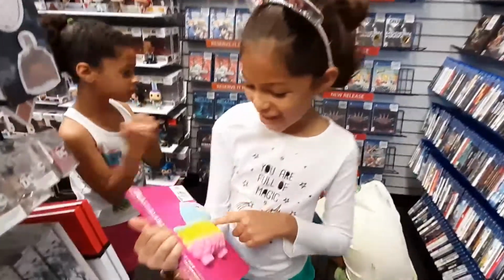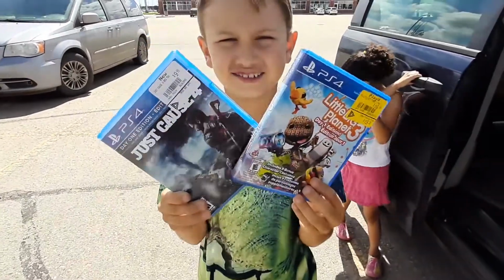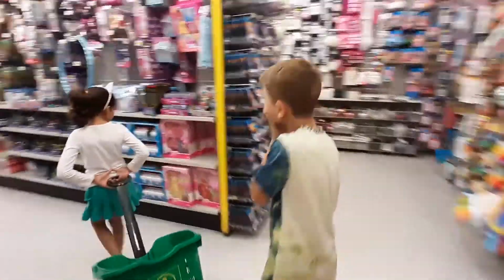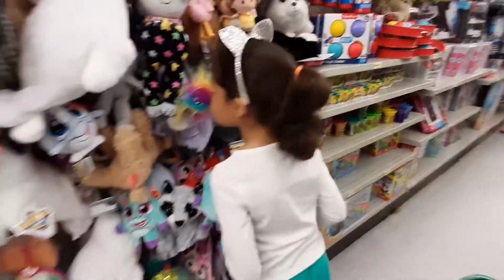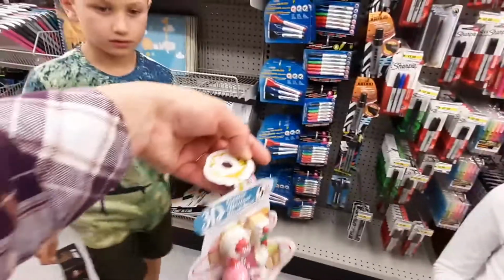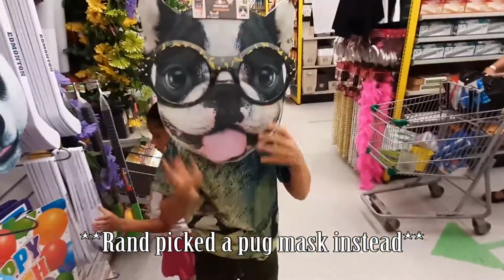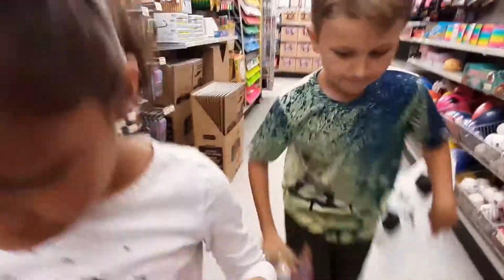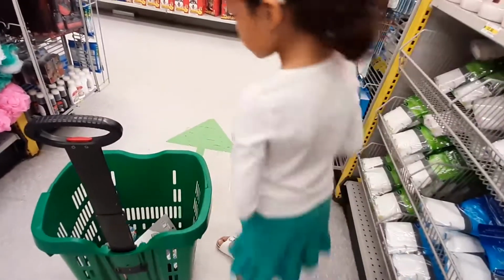5 Dollar Challenge 2020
Hey guys welcome to The Superville Family channel! We love vlogging our simple but fun family adventures! In this episode watch as Jessica and Janessa along with their friend Rand do the 5 dollar challenge at Dollarama!